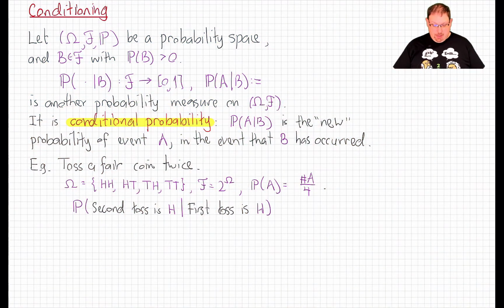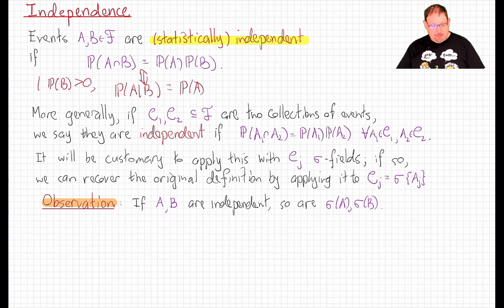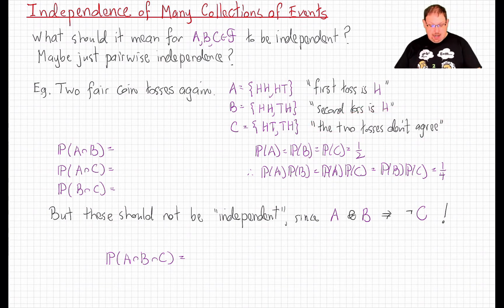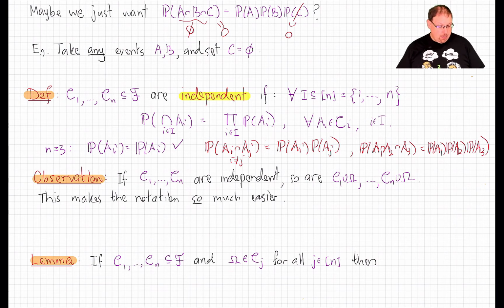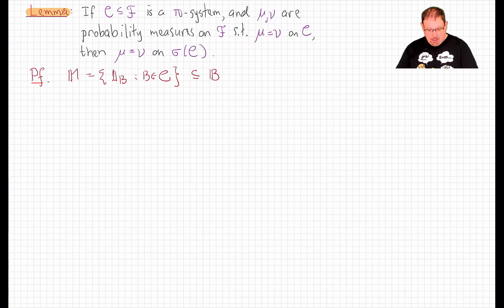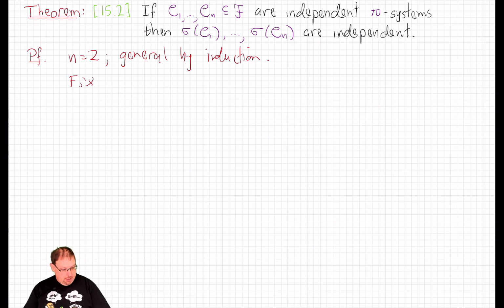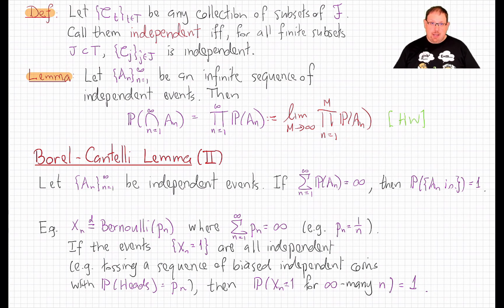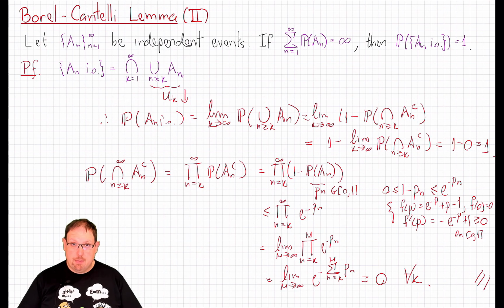15.1 Independence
Statistical independence for events, for classes of events, and for the sigma-fields they generate.  Also: the Borel-Cantelli Lemma (part 2).